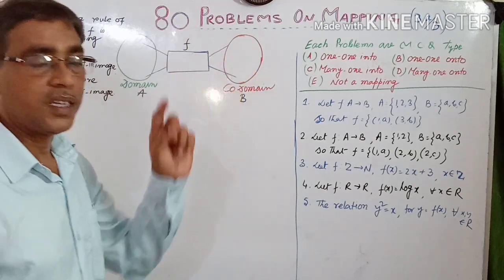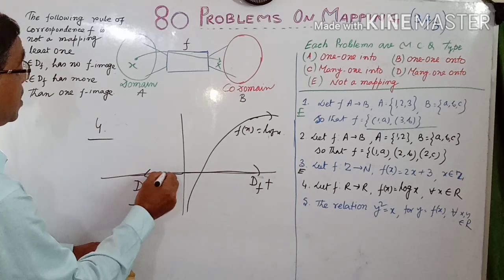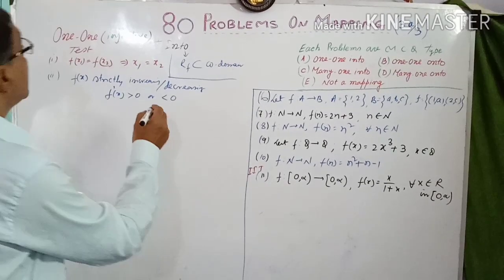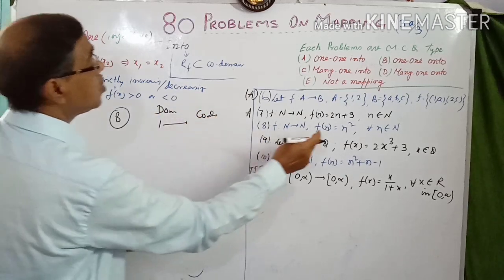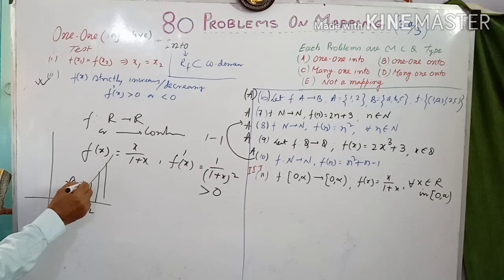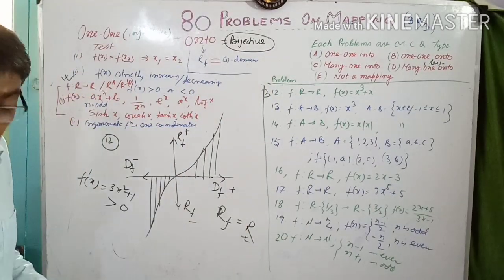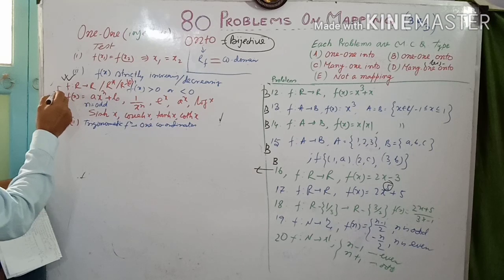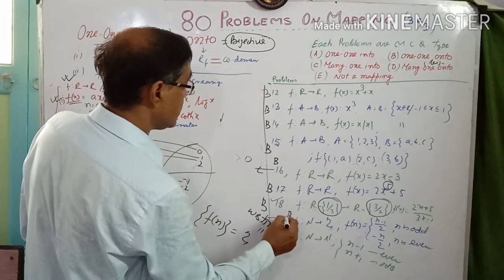80 MCQS on MAPPING OF FUNCTIONS || PART - 3 || PLAYING WITH MATHEMATICS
Solving 80 MCQ questions on mapping using shortcut methods and tricks.

My name is Sisir Kumar Dey , from Barddhaman.